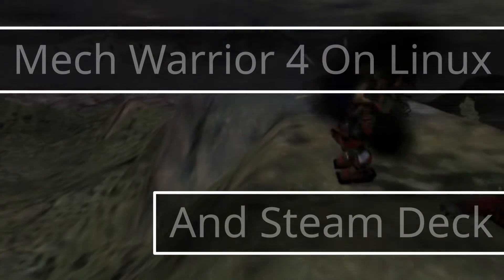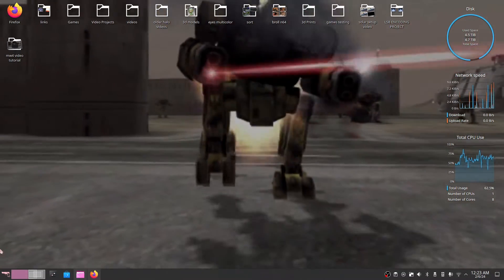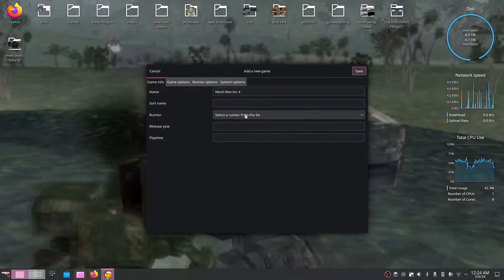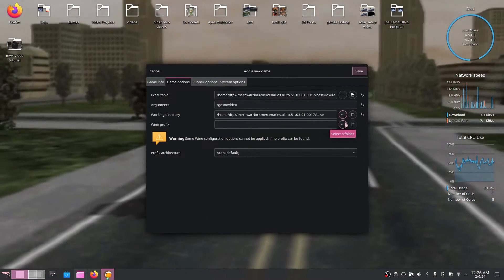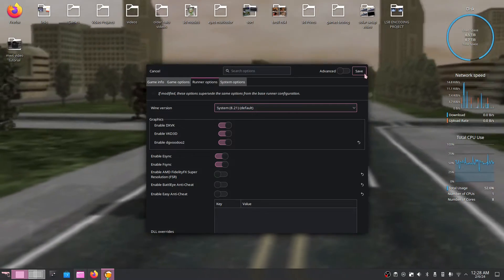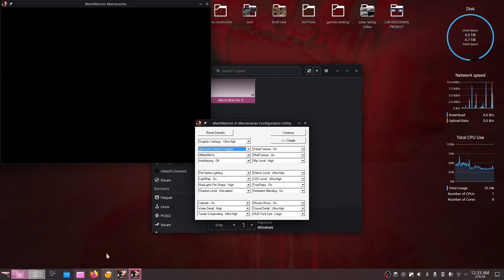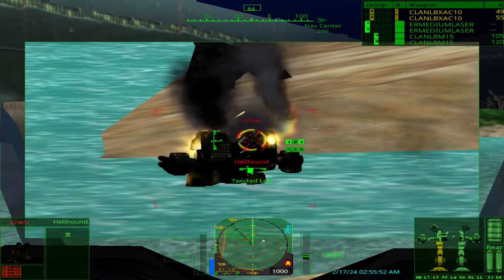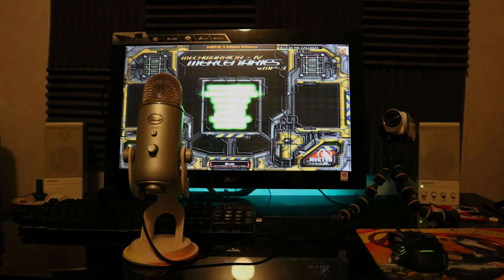Mech Warrior 4 On Linux And Steam Deck Lutris Video Guide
So in today's video I will walk you though using lutris to set up Mech Warrior 4. If you get prompted for .mono and you don't install it or the game does not work reset the prefix and install .mono.

Besides that commands to install lutris and link for the write up if you wanna follow it instead is bellow.

All credit for the write up goes to the original creator.
For debian distros use this command
sudo apt-get install lutris
For Arch distros use this command
sudo pacman -S lutris